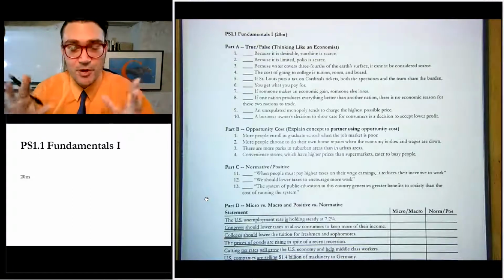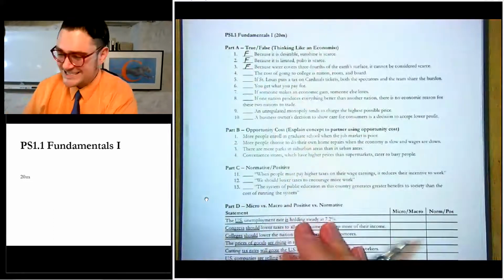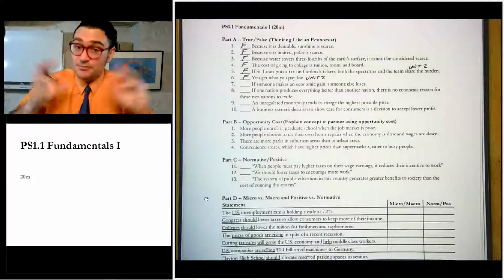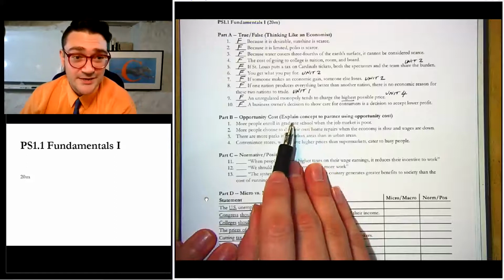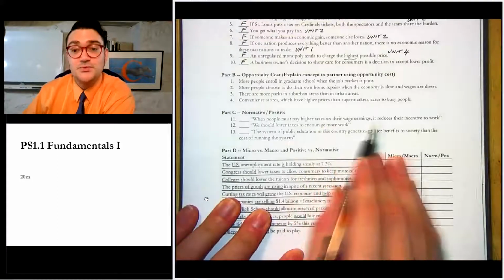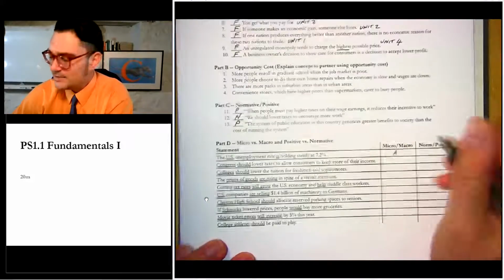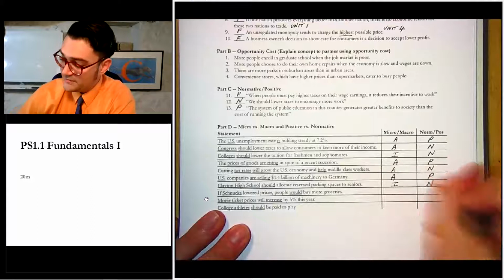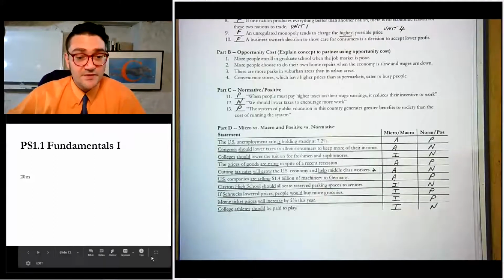PS1.1 Fundamentals 1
Practice with thinking like an economist, opportunity cost, normative vs. positive, and micro vs. macro